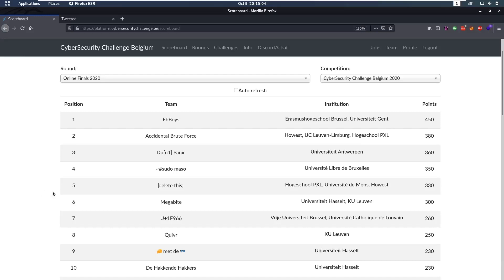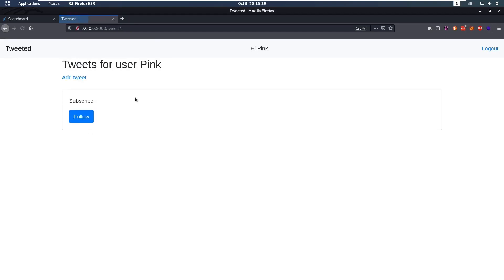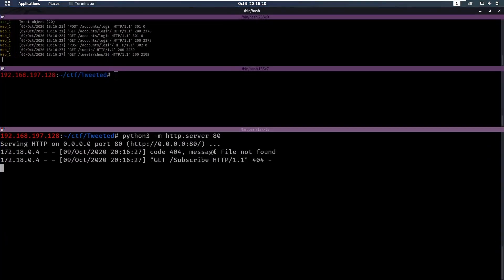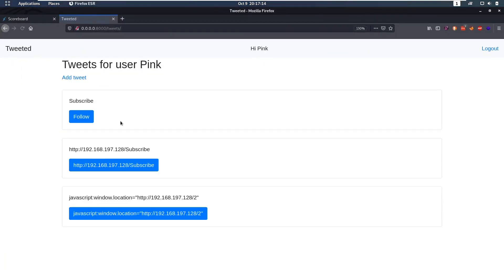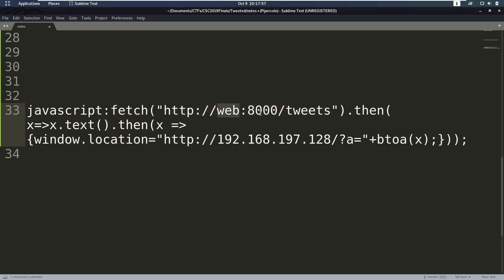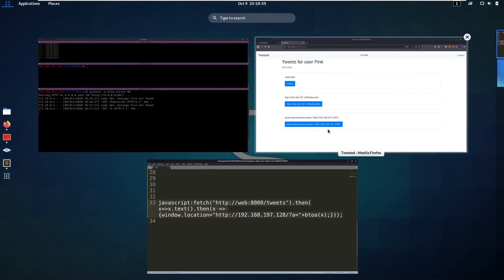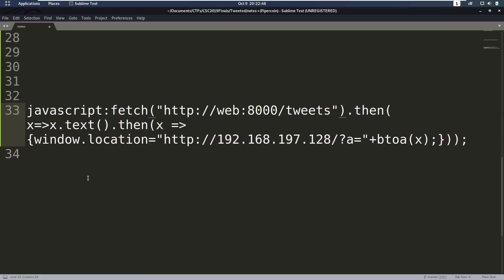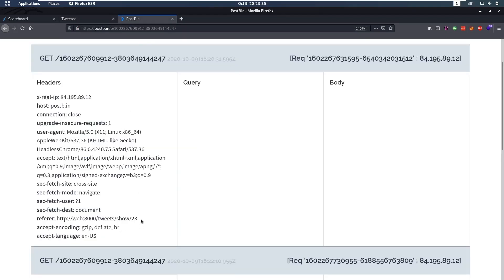Web - XSS - Tweeted - CyberSecurityChallenge Belgium Finals [Walkthrough]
Category: Web

Challenge name: Tweeted

Difficulty: 3/10

00:00 Introduction
00:25 Adding our first tweet
01:00 Trying a link as a tweet
01:45 XSS to run javascript as the user (js)
02:30 Fetching the tweets page as the user with promises
04:20 Same-origin policy, find referer in headers